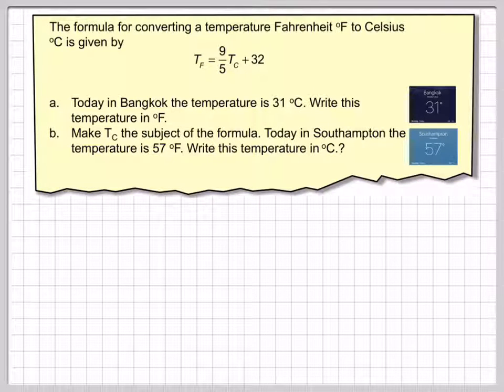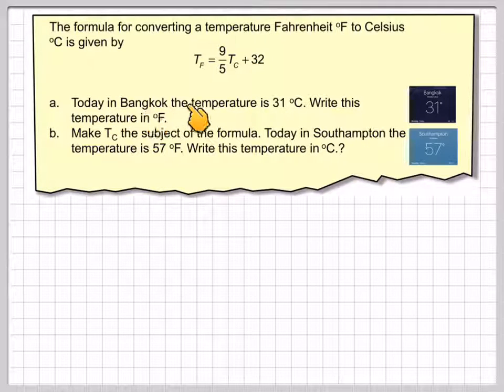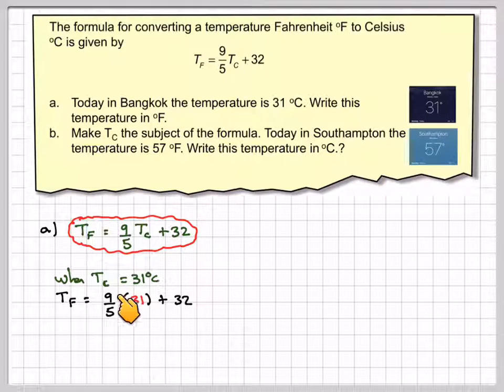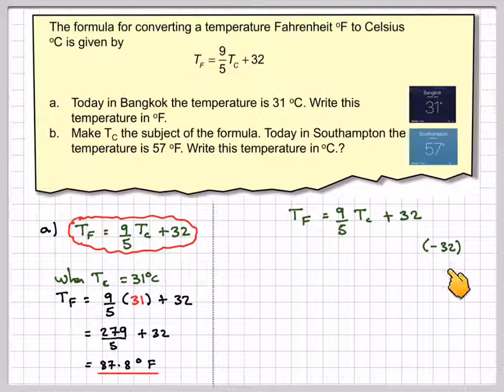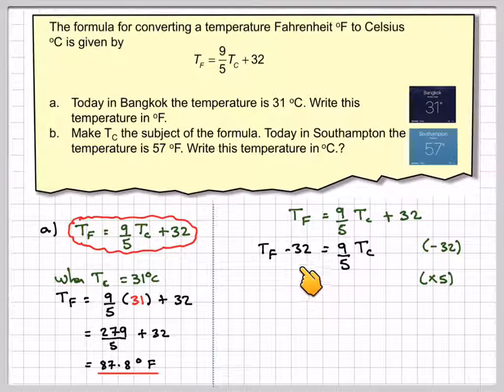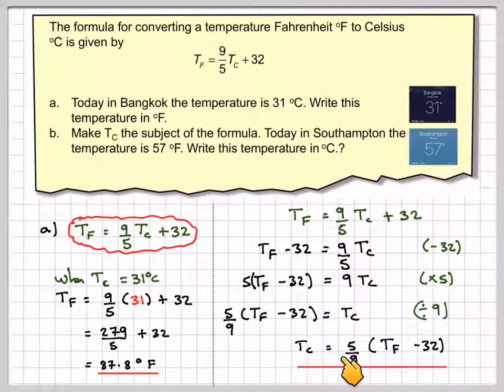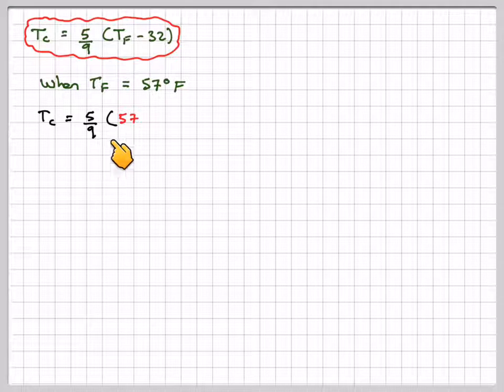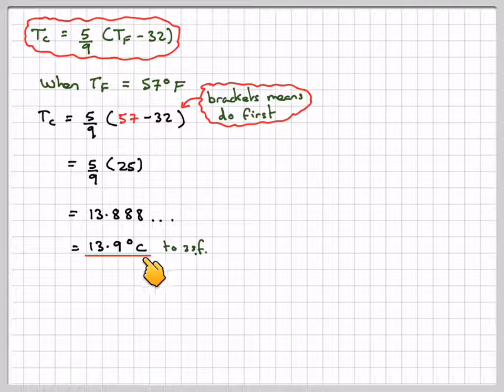Temperature degrees Fahrenheit and degrees Celsius